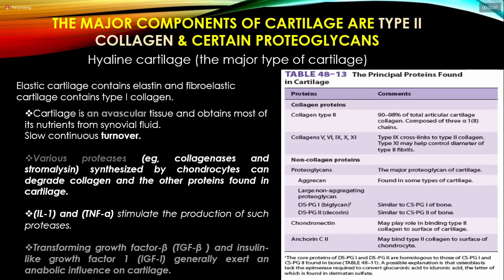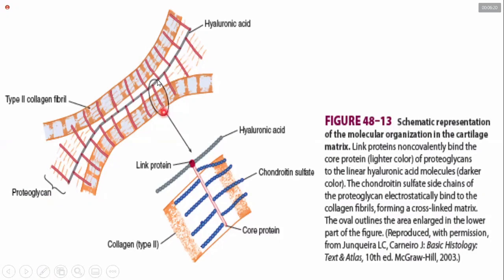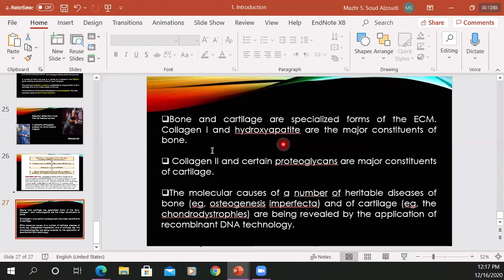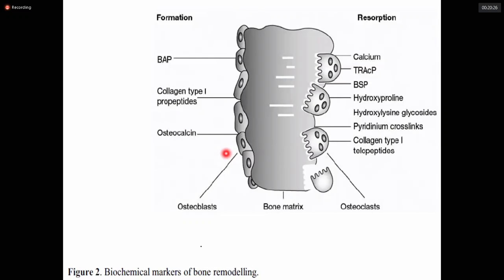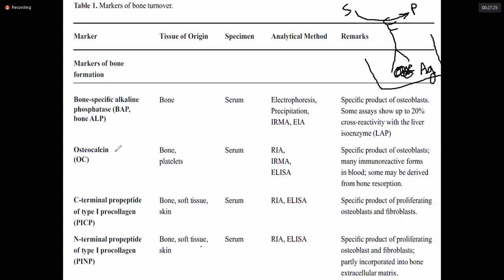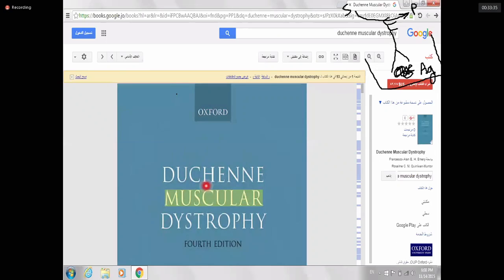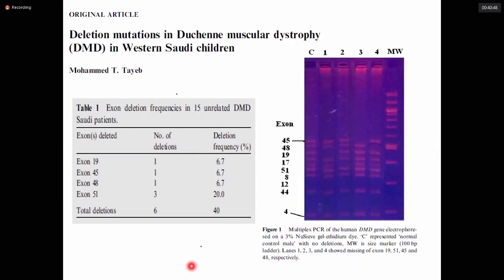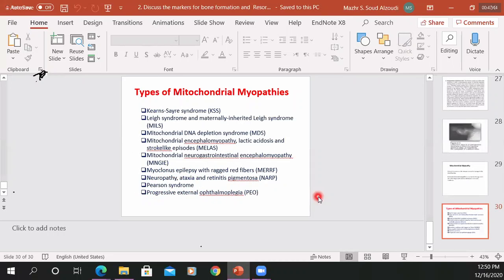16 12 Biochemistry 2 ZOOM Video